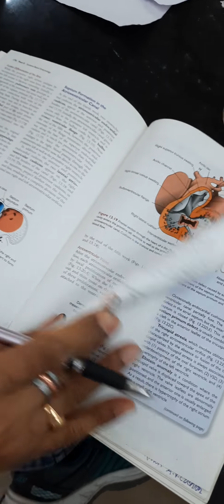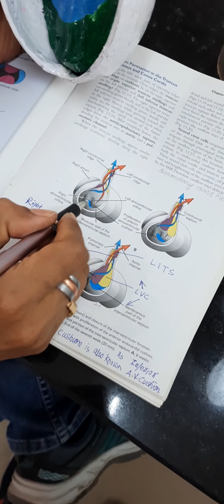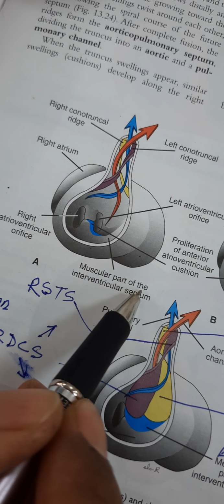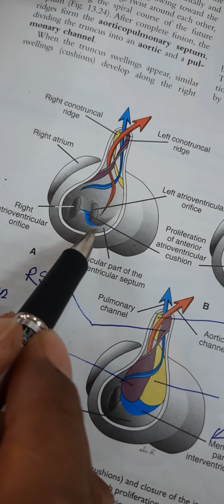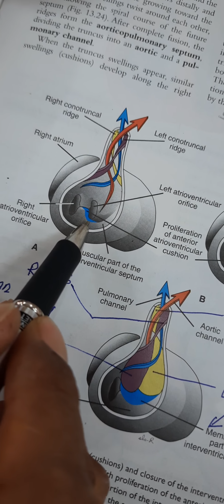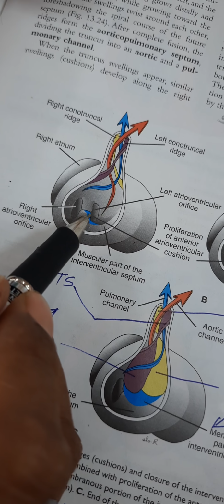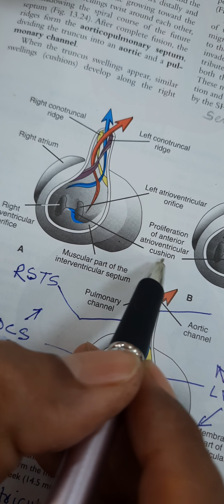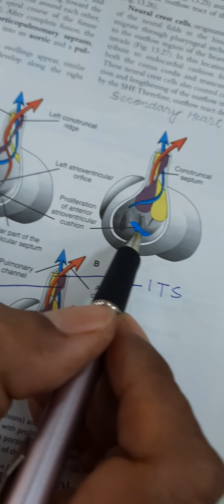Development of cardiovascular system Part-4